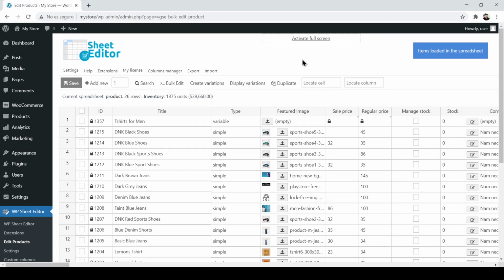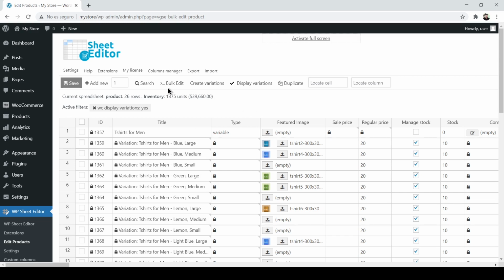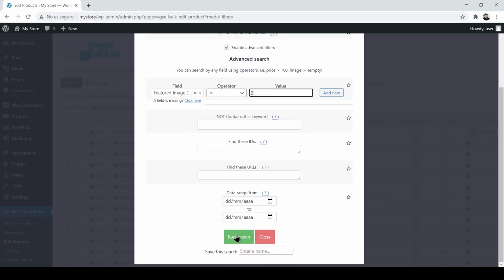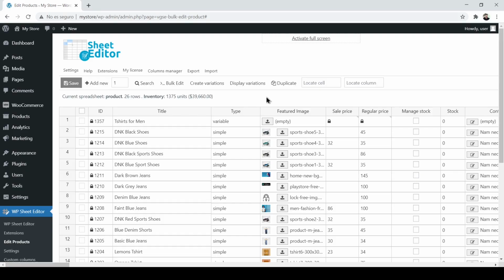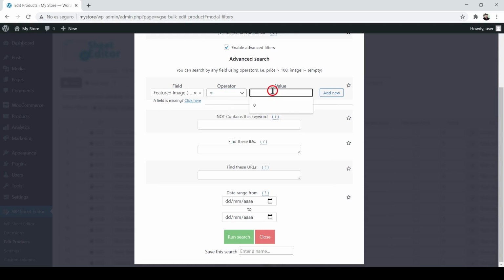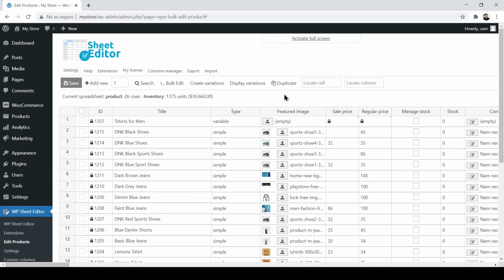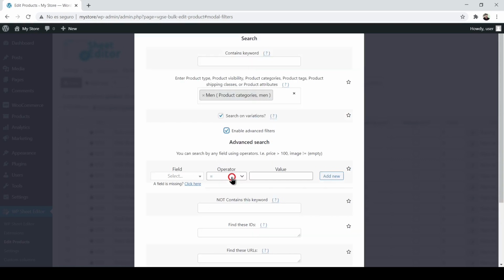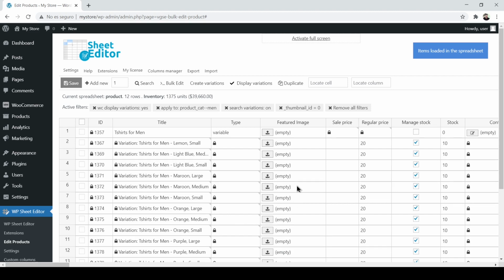How to Find WooCommerce Product Variations without Featured Images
It may be really hard to find all WooCommerce product variations missing featured images, especially if you have thousands of variations and not all of them have featured images uploaded.

That's why in this tutorial we'll show you how to:

00:00 Find all product variations missing featured images
01:33 Find all product variations without image using a keyword
02:04 Find all product variations missing image by category, attribute, or tag

BACKGROUND MUSIC